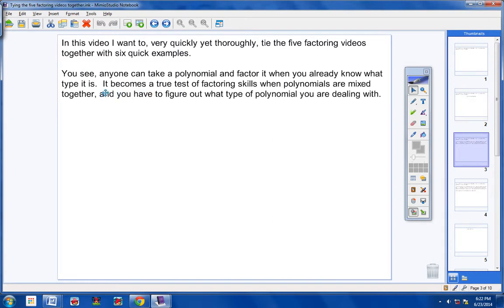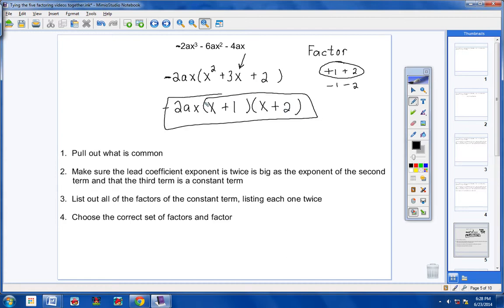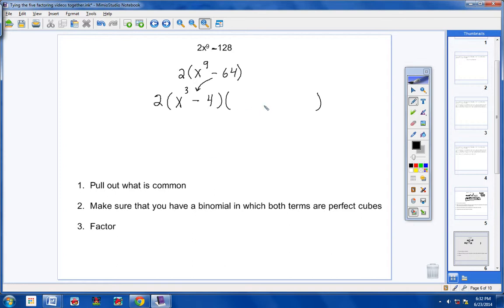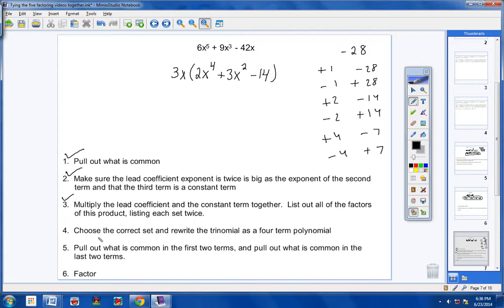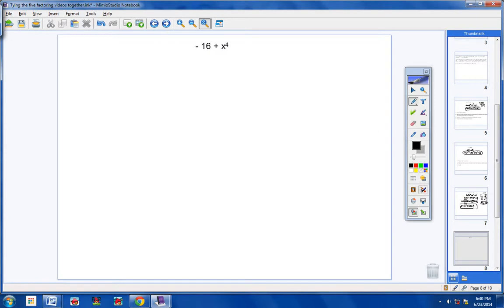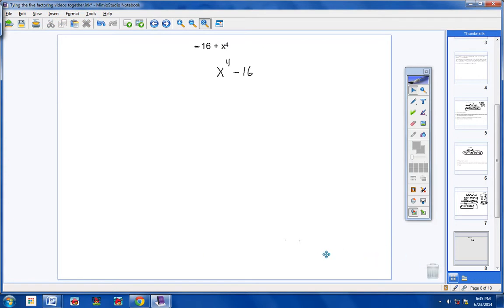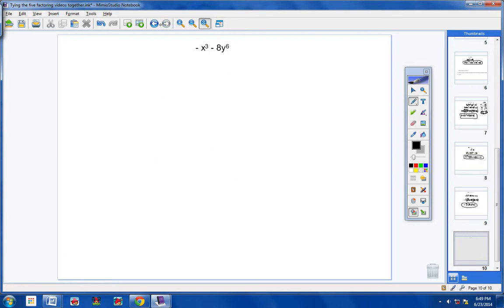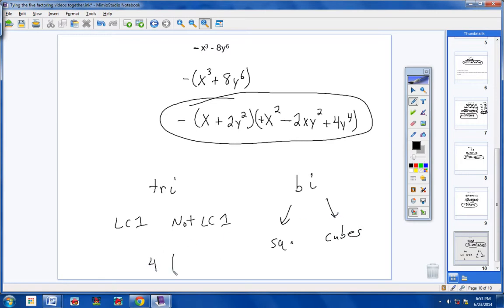Tying the Five Factoring Videos Together